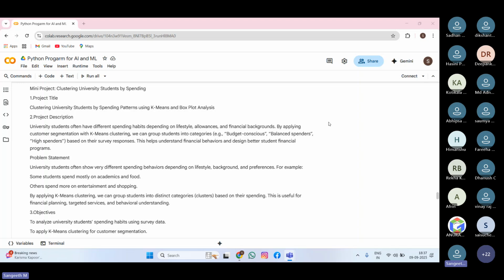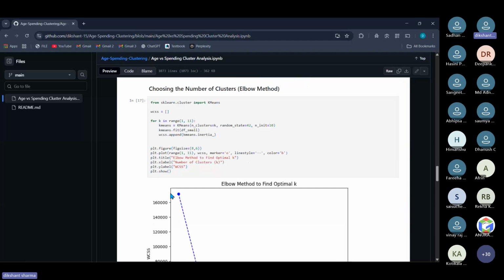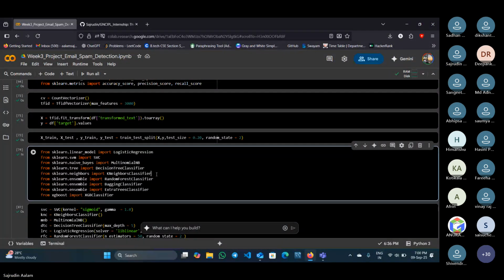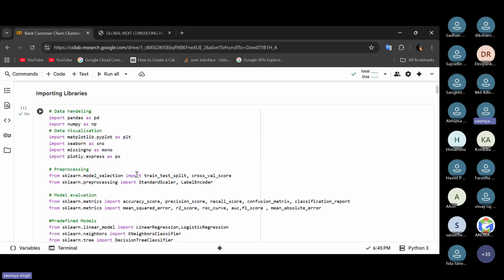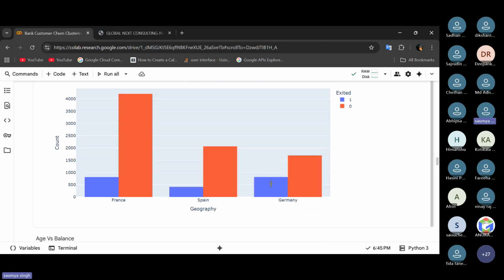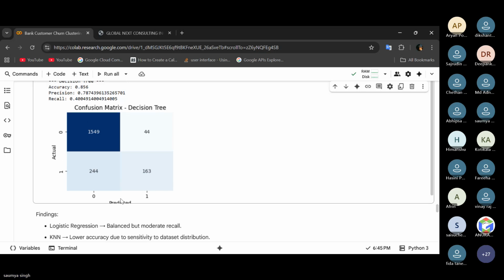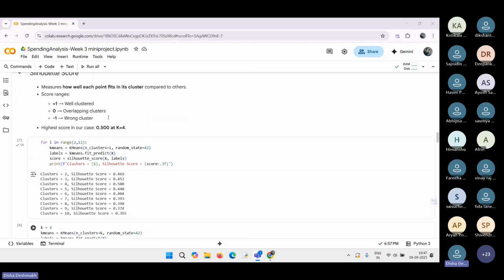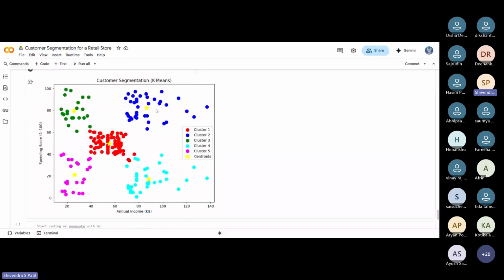internship program is designed to provide students and prof. with IR exposure and hands-on exp.